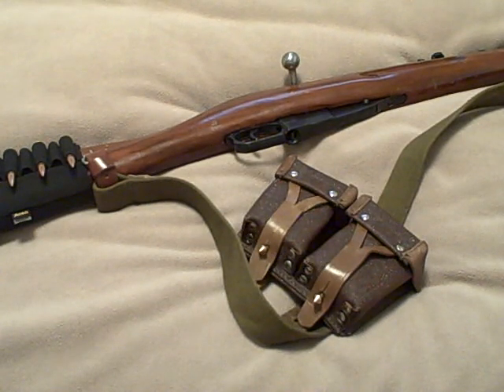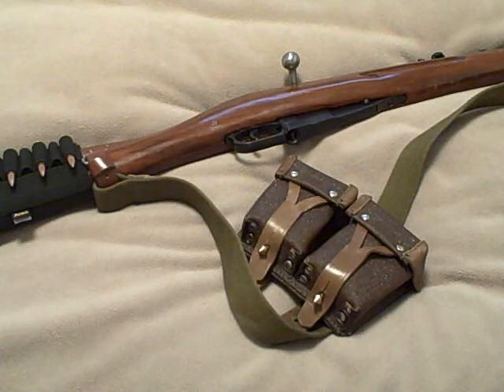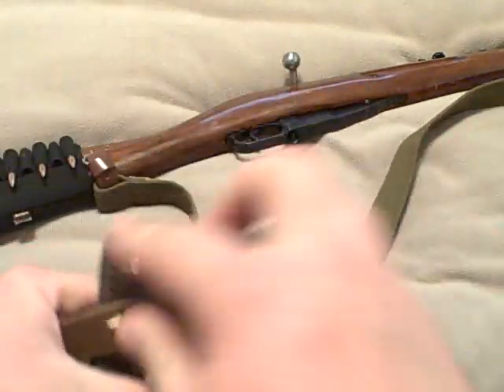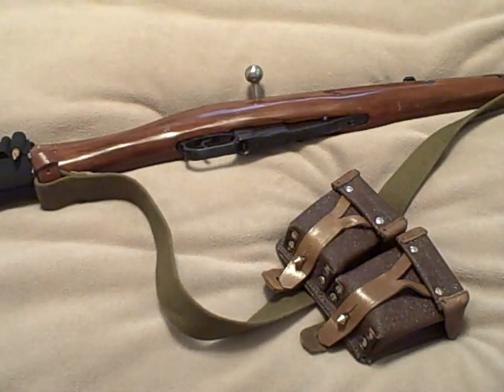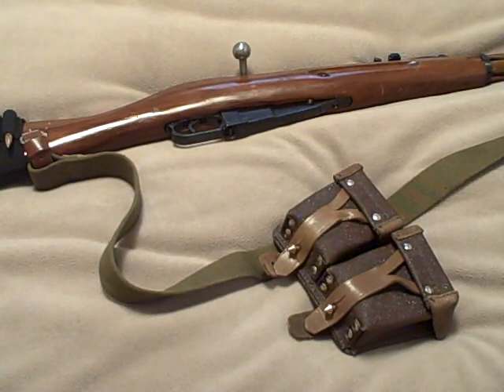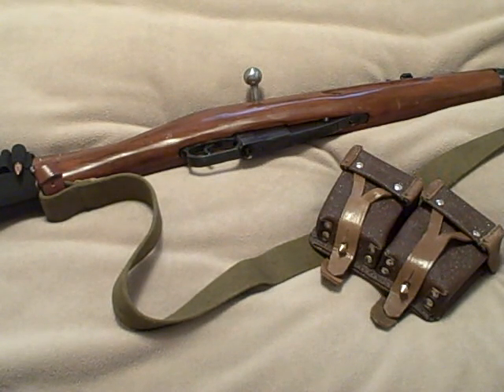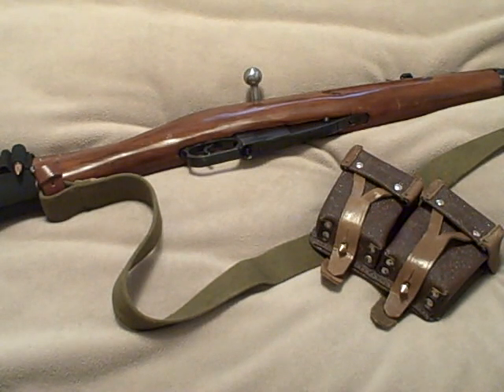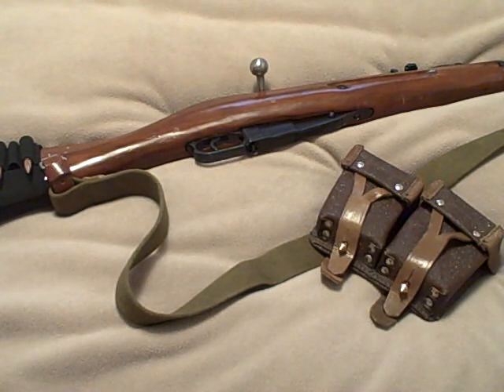Becoming "Tactical" Doesn't Require Becoming "Tacticool"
Be competent in what you have or what you can afford. A true rifleman/marksman is not dictated by his/her gear, but by the skills employed with that gear.